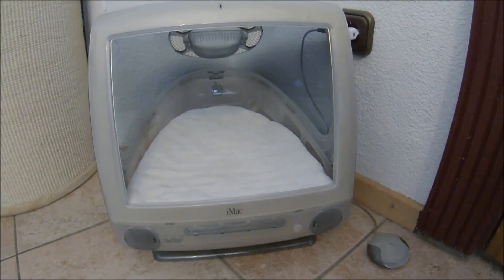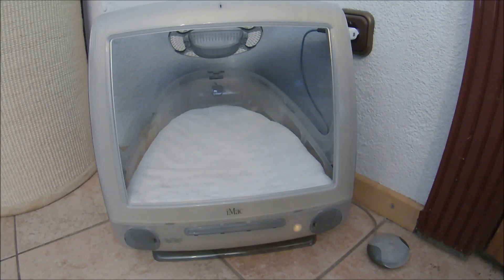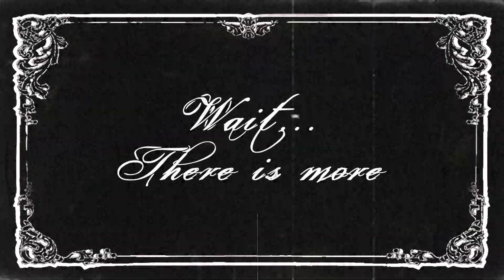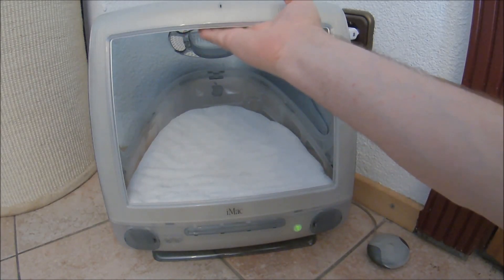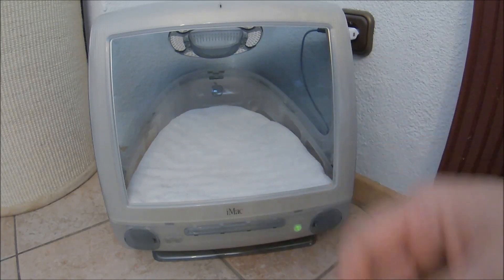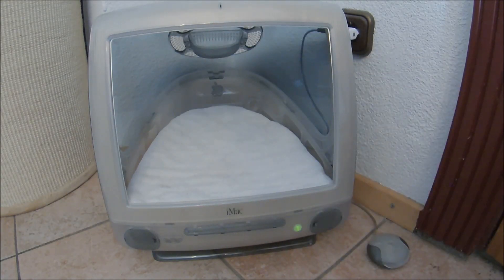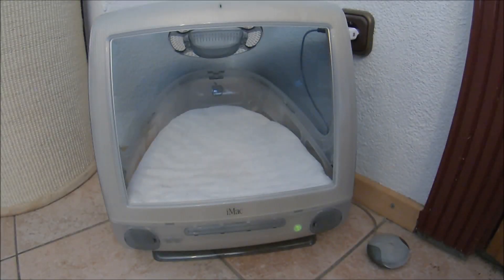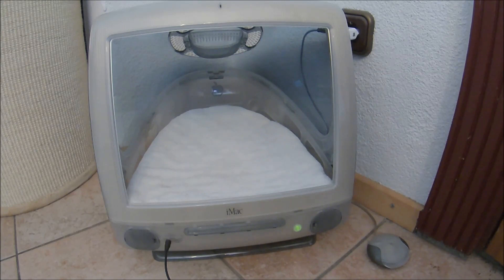Apple iMac G3 Cat Bed - Special Edition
Made a cat bed from an old iMac G3 and added some electronics to make it extra special.

Used from the original iMac:
- The casing (of course)
- The base plate inside
- The speakers
- The power button with LED
- The audio jack in the front

Added parts:
- 16F628A PIC Microcontroller
- Serial MP3 player board with micro SD card
- 3W stereo amplifier board
- 134.2kHz animal RFID reader board with antenna
- Custom made pillow for comfort

For more information about this project, please visit my